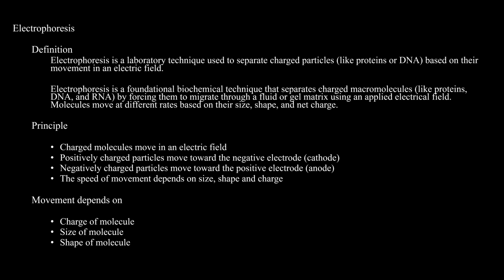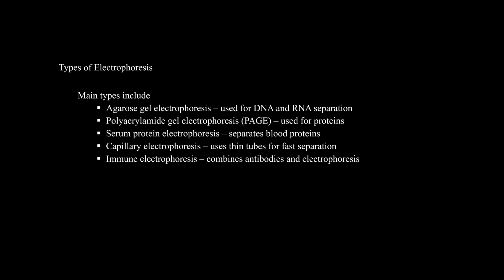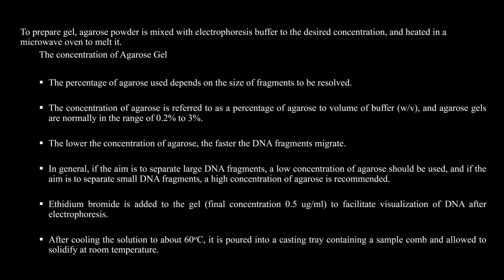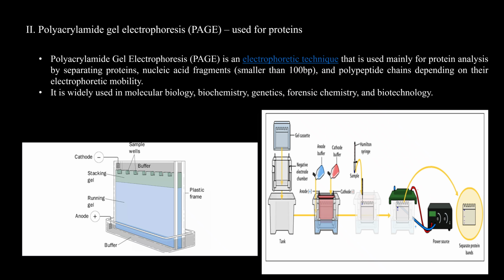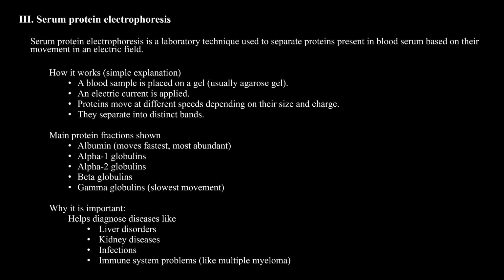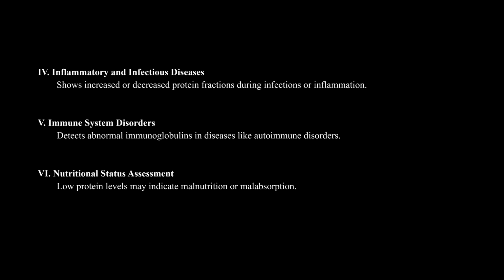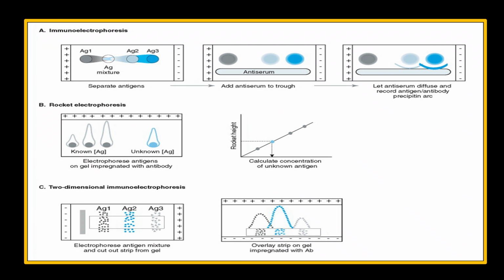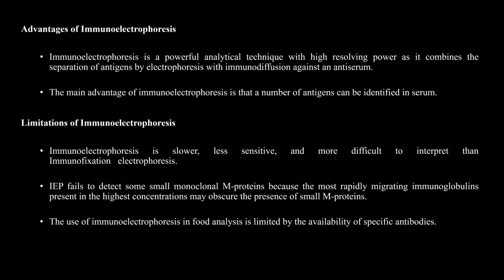DMLT-II YEAR Lec-3:Clinical Biochemistry + Pathology& Histopathology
Module 3:Electrophoresis & Chromatography